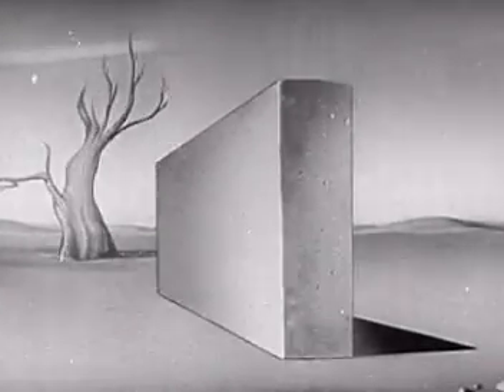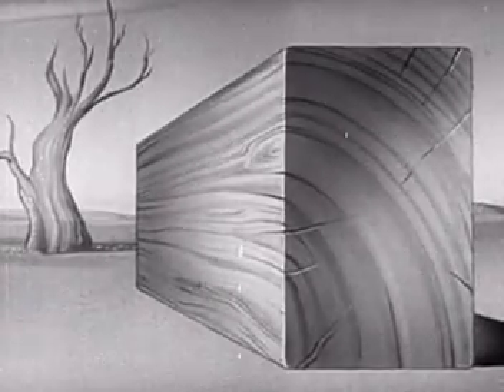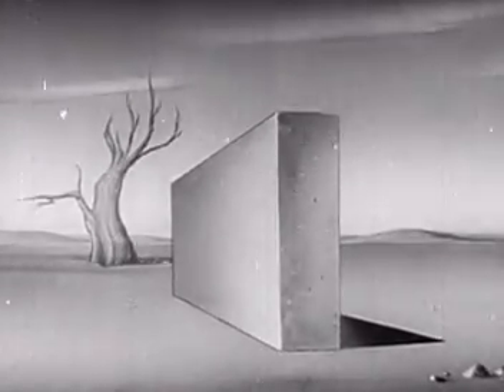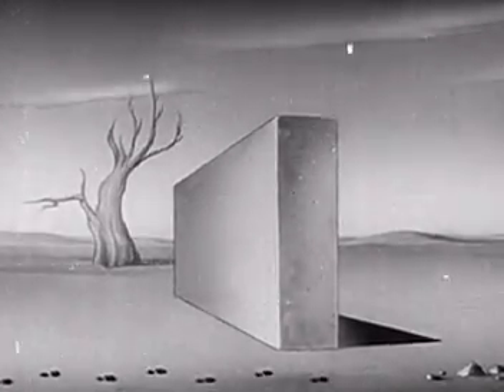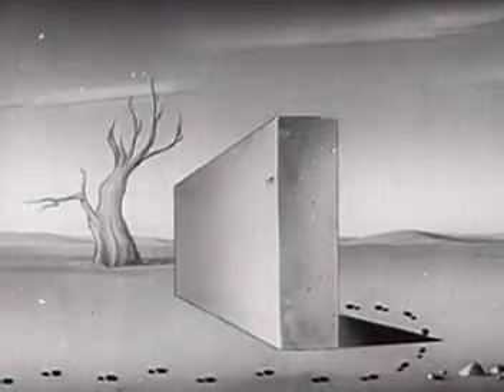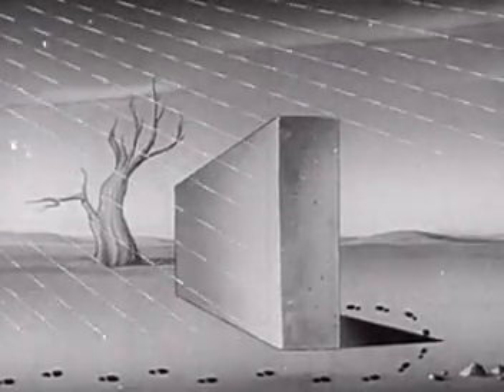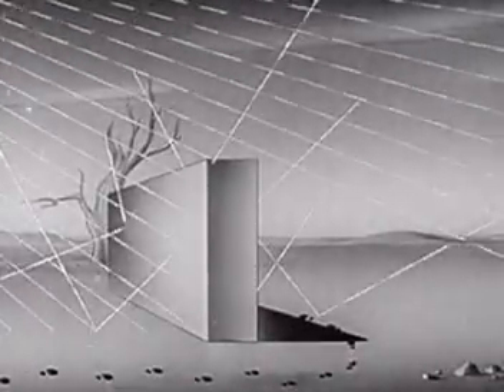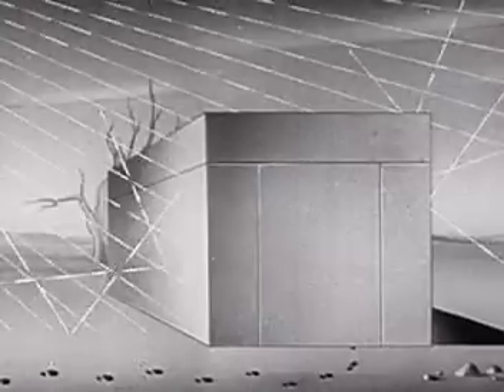How to Protect Yourself from an Atomic Blast 1950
One of the greatest threats to the life and health of people in the vicinity of a nuclear explosion is exposure to radioactive fallout. People may be exposed to dangerous levels of fallout in the moderate damage (MD) and light damage (LD) zones, and further out to 10 or 20 miles in the dangerous fallout (DF) zone. There are two principle actions that may be taken to protect the public from fallout: taking shelter and evacuation.  The standard ways to reduce radiation exposure are as follows: reduce time in the zone, increase distance from the source of radiation (the fallout), and/or use of dense materials (like concrete, brick, or earth) as shielding against the radiation. In the case of widespread fallout, the primary protective actions are to take shelter and to evacuate. Evacuation reduces time spent exposed to radiation; the goal, of course, is to avoid exposure. Sheltering protects people by providing shielding and increasing distance from fallout, especially in the center of a large building.  For much more, go to the planning guide . This is clipped from the 1950 film, Self Preservation In an Atomic Attack, produced for the US Armed Forces Special Weapons Project and available at the Internet Archives.